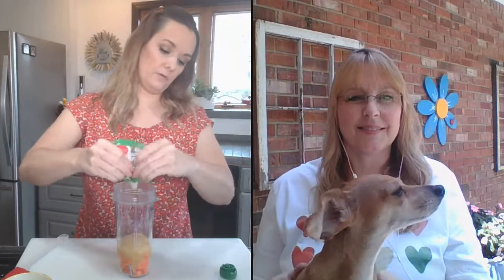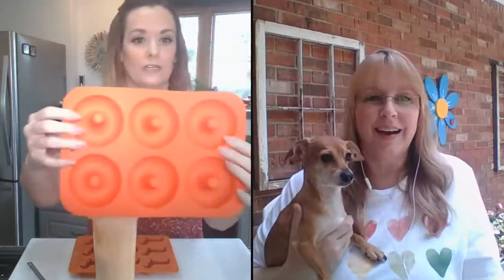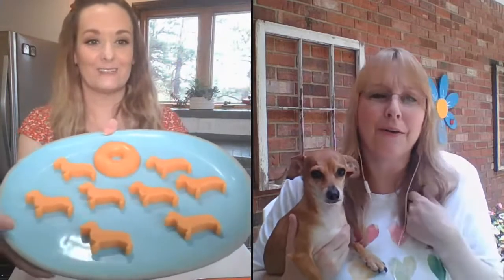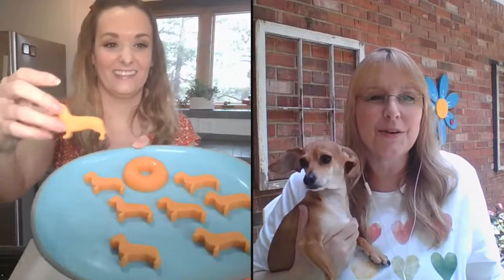Homemade Apple Carrot Cooler Dog Treats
Happy Fri-yay, everybodee! TDIF!! Join us as we whip up a batch of these super simple pupsicles. They’re the perfect remedy to help keep our pups cool on those hot Summer days! 🍡😋